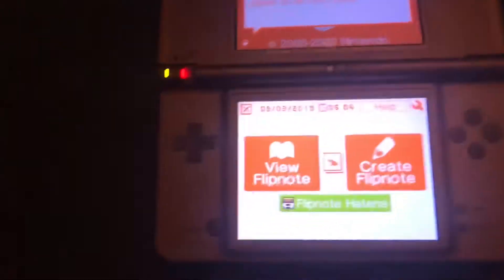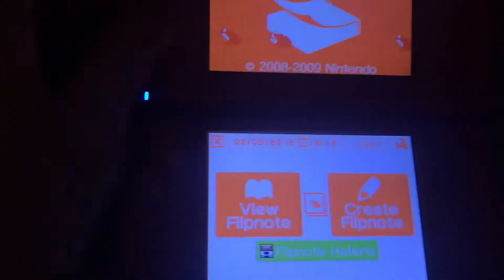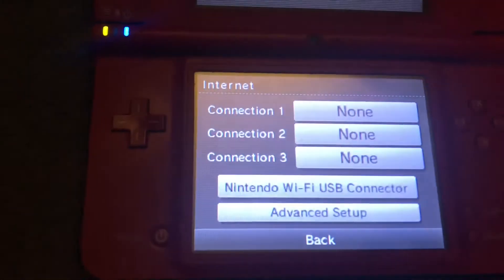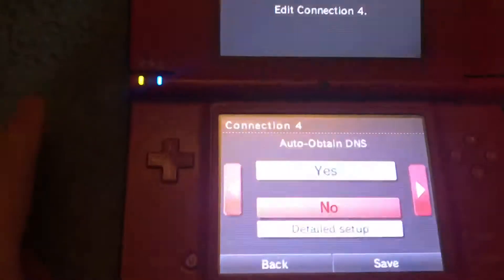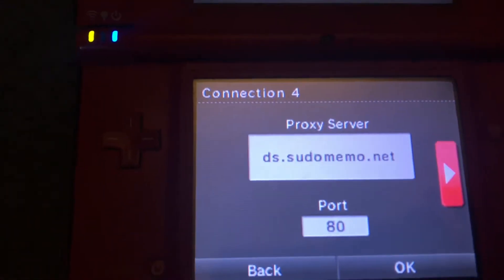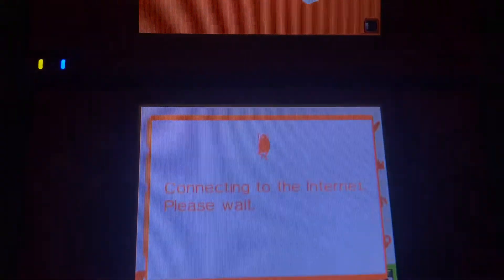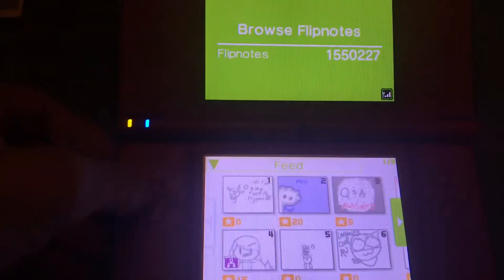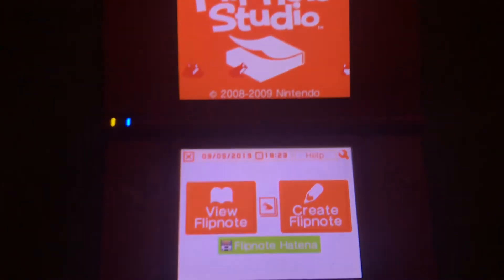Flipnote Hatena is Back! 2019!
Step 1: Connect to Internet
Step 2: Change DNS
Step 3: Change Proxy and Port number to 80,
Then Enjoy